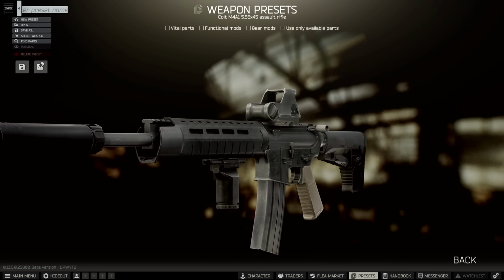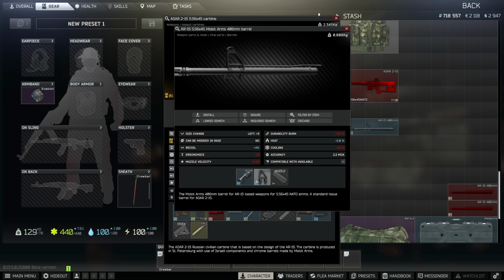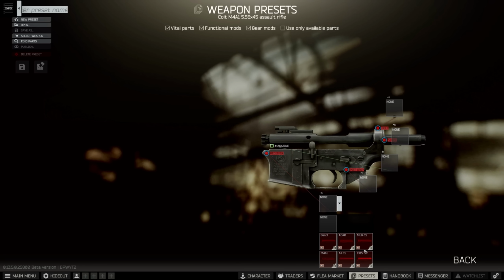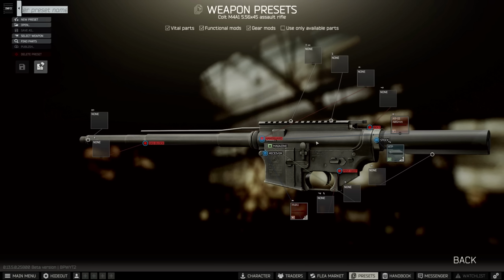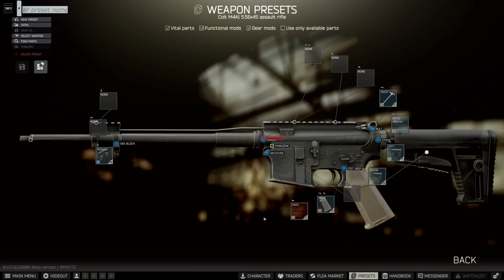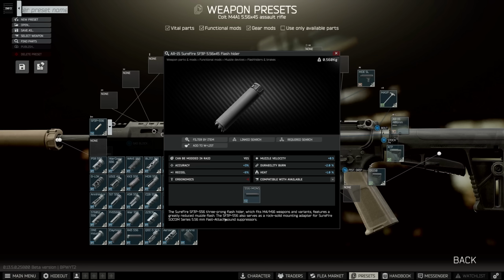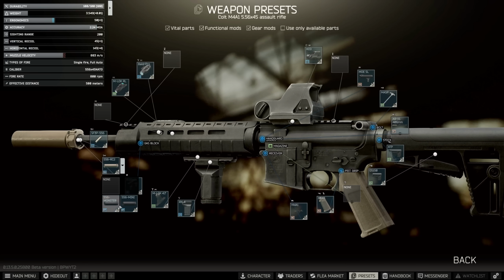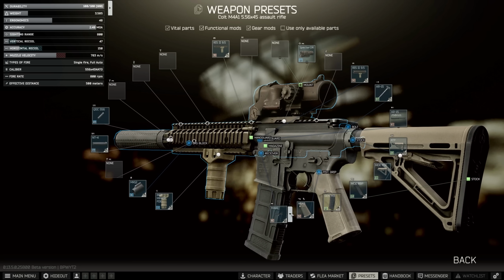M4 Builds With LL2 Traders for Patch 13.5!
Today I’m going to show you the best M4 builds that you can make with level 2 traders that are actually pretty good!

TIMESTAMPS
00:00:00 LL2 Traders
00:04:43 Alternative using SOPMOD
00:05:34 Quick gameplay